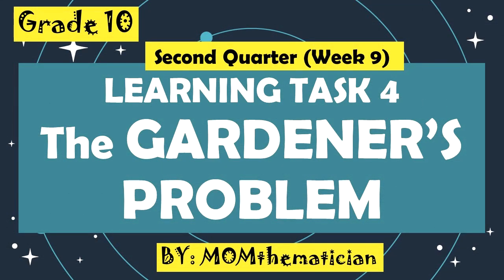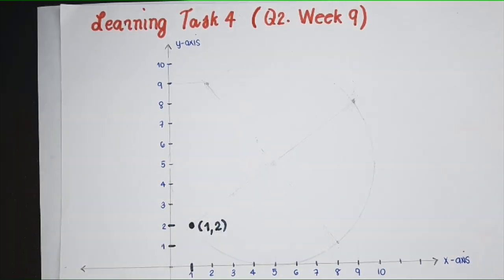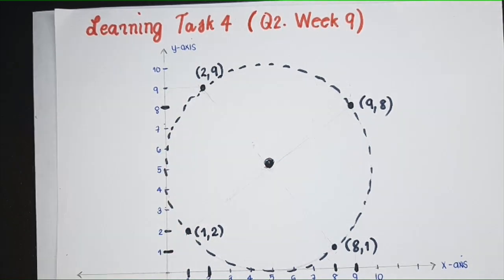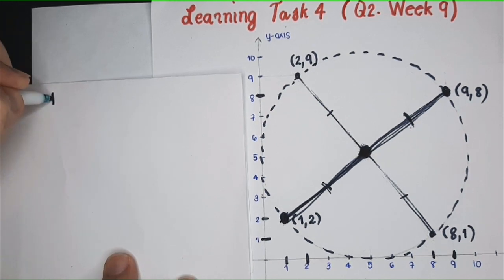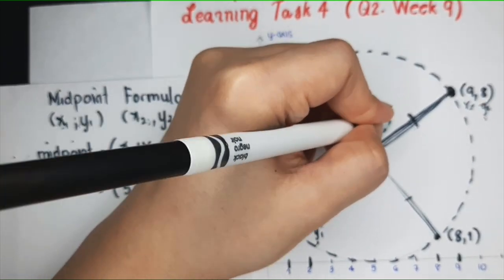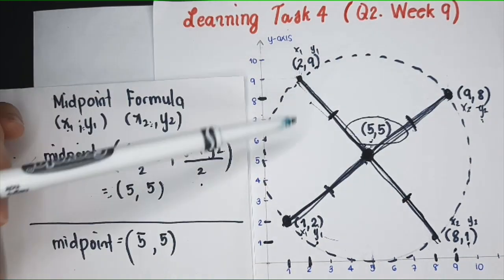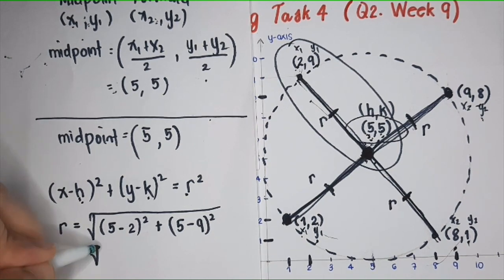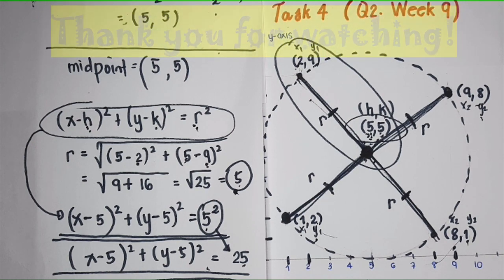GRADE 10 | LEARNING TASK 4 (Q2. WEEK 9) |THE GARDENER AND THE FOUR BUSHES OF SAMPAGUITA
- MOMthematician